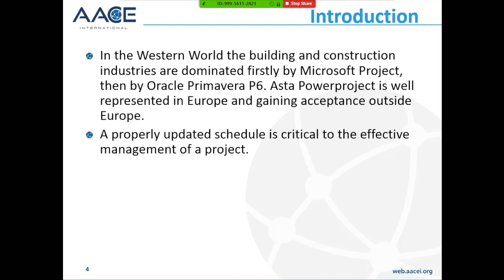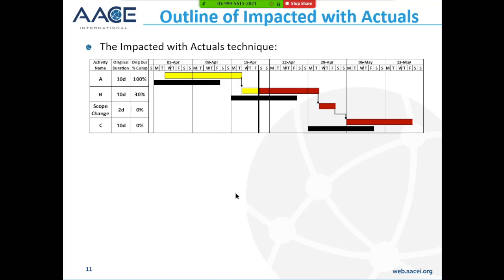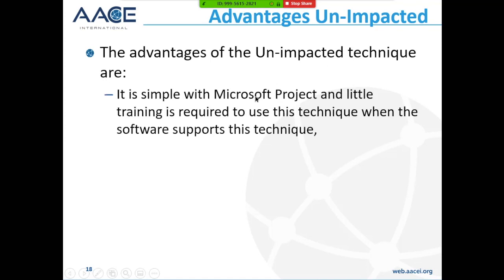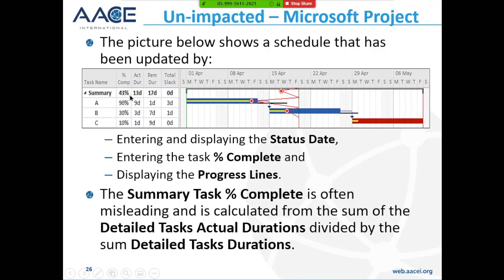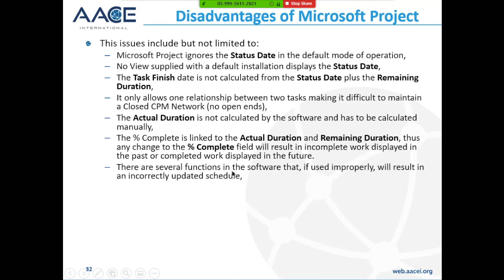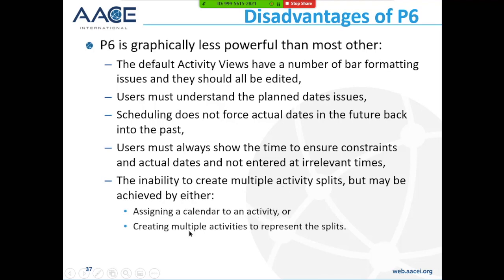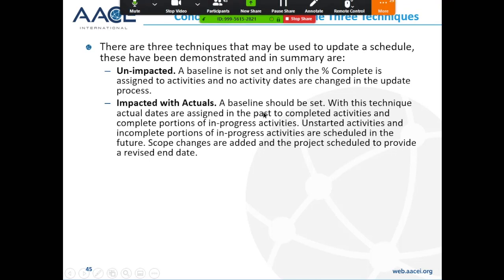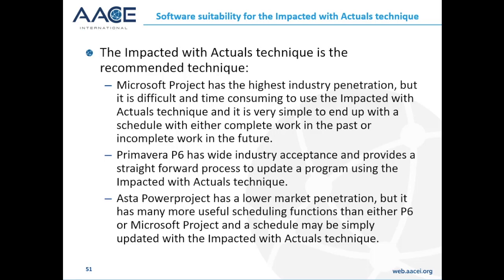AACE Australian Section Technical Meeting April 2020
Understanding the Techniques to Update a Schedule